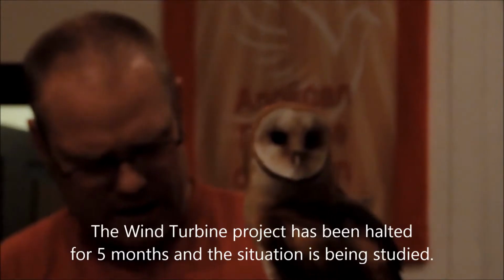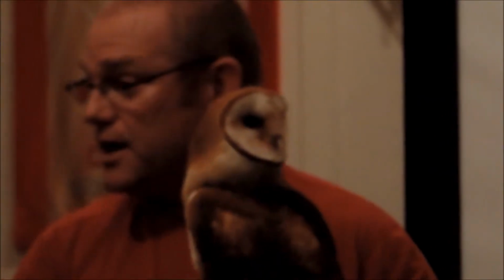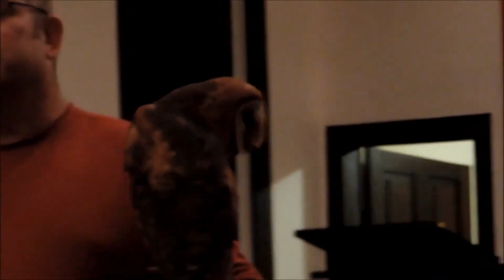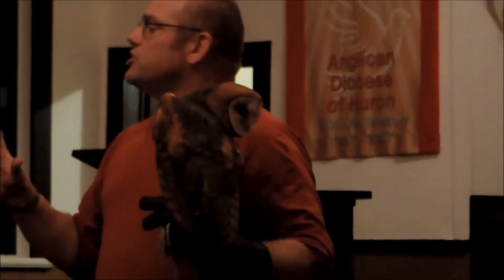Barn Owls Wanted Alive. Species at Risk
Barn Owls are listed as endangered species,in Ontario Canada. Excitement over the confirmed sighting  in Port Ryerse, of a pair of Barn Owls which  was overshadowed by the concerns of risk from the  recent approval of the Boralex Wind Project. The wind project approval is being contested by a group of local residents.   A information session about species at risk was held at the local church on November 7, 2014.